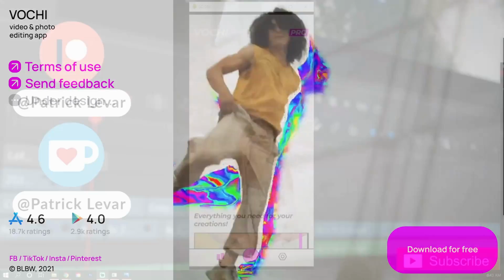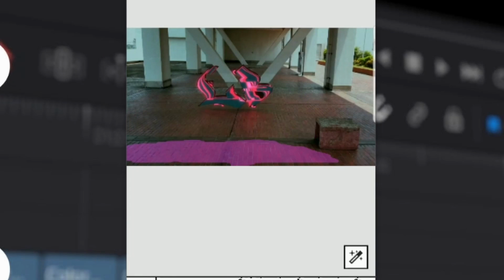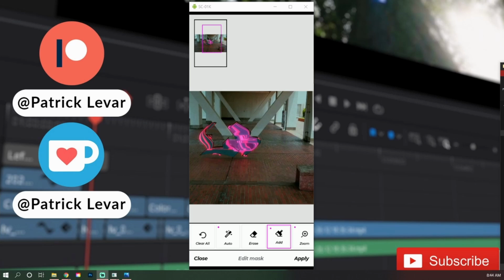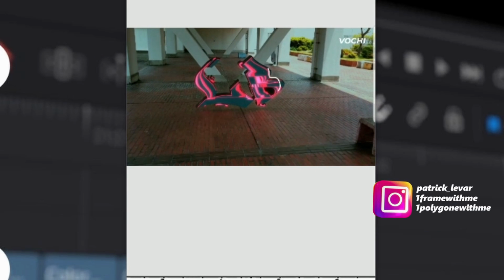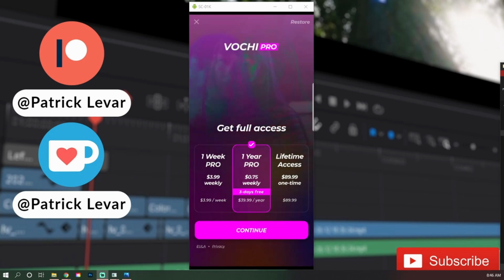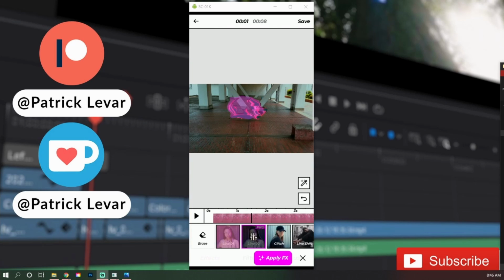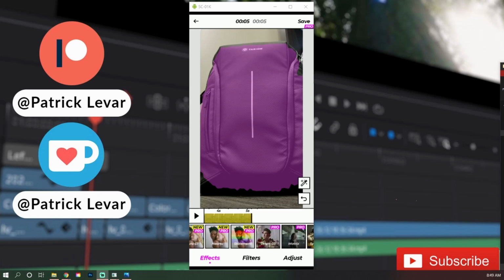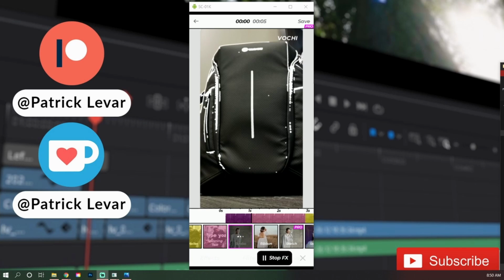Vochi App Quick Look | Mobile Filmmaking Apps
🔴Free mobile filming resources.